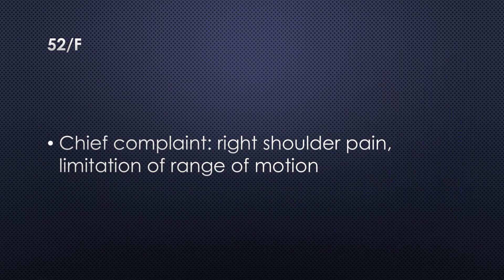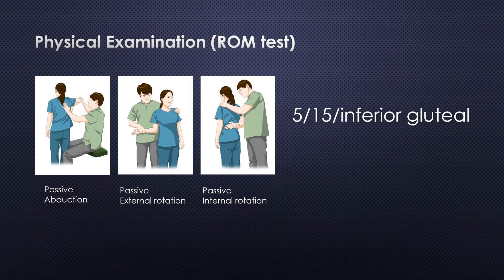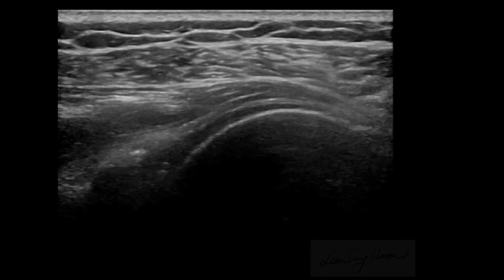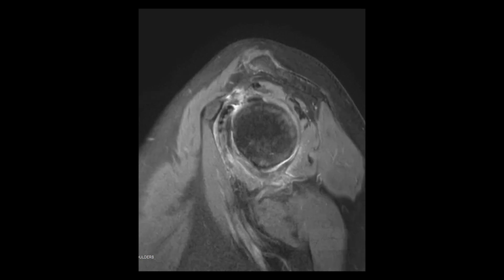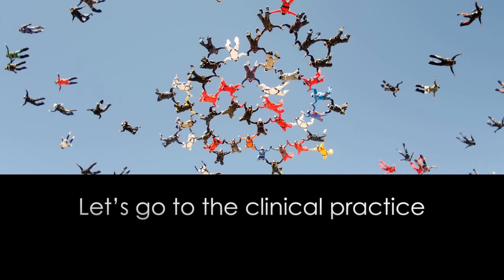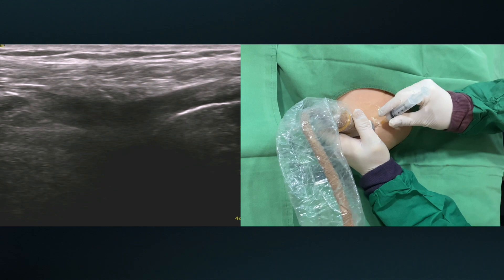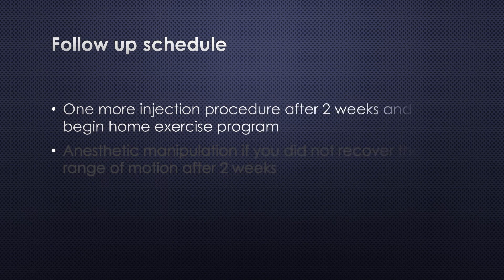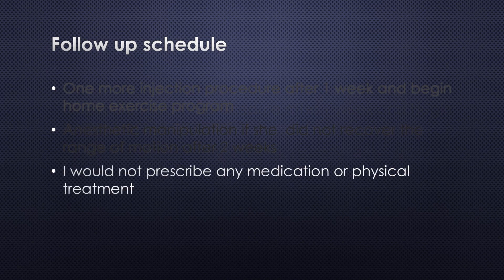Clinical case; adhesive capsulitis, 1st admission day, FU case, subject #1, MRI, block technique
In the following-up clinical case, I will select one interesting patient and follow up until discharge.
 I can not guarantee the ultimate happy ending. I wish it would be a happy ending.
It is a first case and first admission report.
She has had intractable right shoulder pain and severe limitation of range of motion. it has lasted for six months. She received treatment of injection, medication, and physical therapy.
 But she feels that limitation of motion was worse.
In summary, she has a severe capsular limitation of the glenohumeral joint
There is osteopenia of the humerus' head on x-ray due to long term immobilization
The pathology is localized in the middle CHL, diffuse in the inferior capsule
Inferior capsular thickening and high signal intensity are more massive than CHL.

Seeing something once is better than hearing about it a hundred times. Doing something once is better than seeing it a hundred times.

오십견의 병리학적 소견.
자기공명영상을 이해함으로 질환을 이해하고 질환의 치료에 좀더 잘 접근 가능함.
병리학을 이해하는 것이 통증의 원인을 이해하고  치료하는 가장 좋은 방법이다.
한번 보는 것이 백번 듣는 것보다 낫다. 한 번 하는 것이 백 번 보는 것보다 낫다.